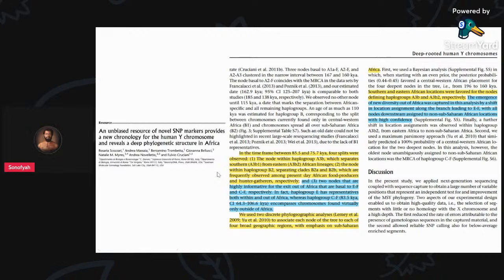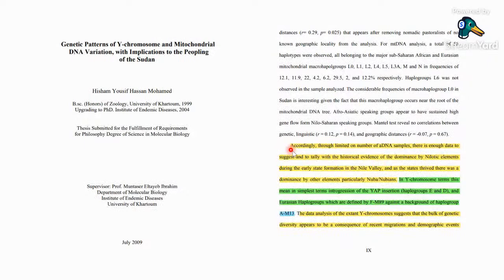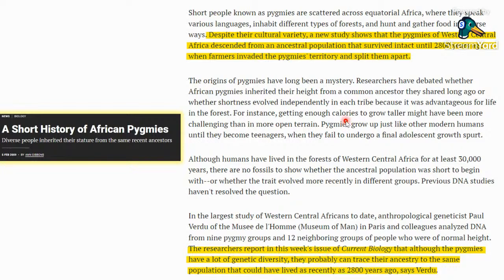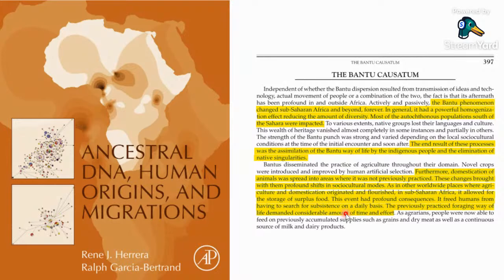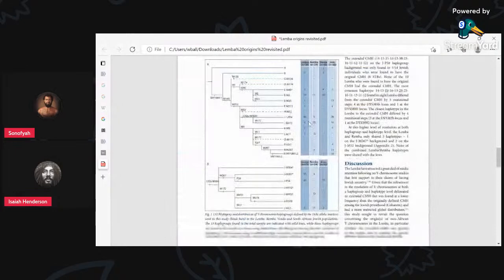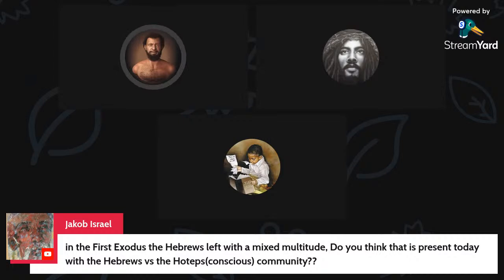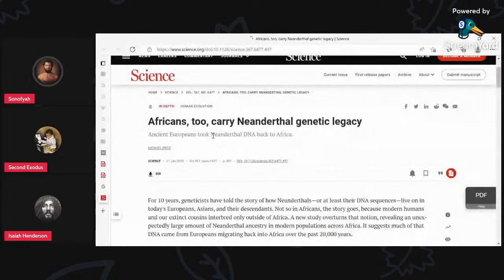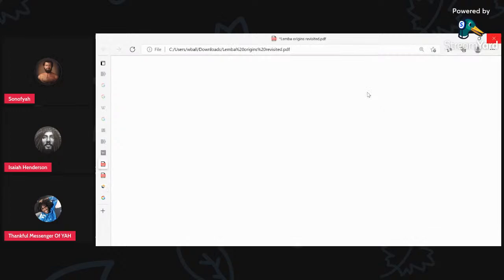Who are the ancient West & East Africans ?